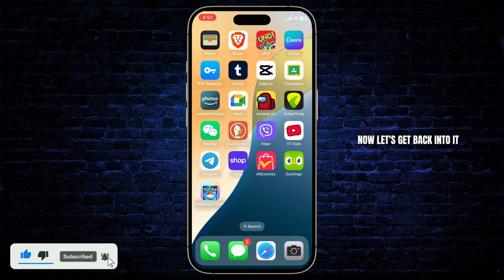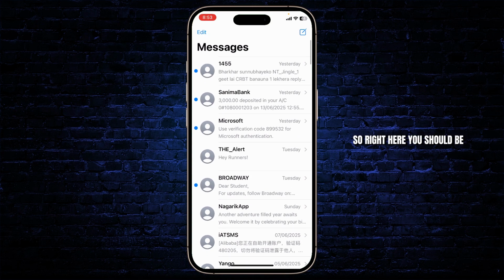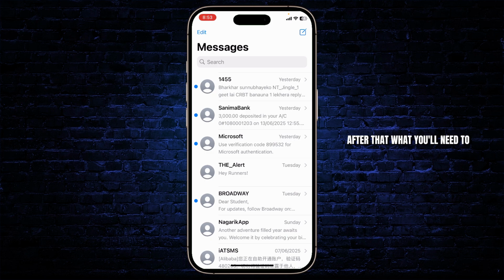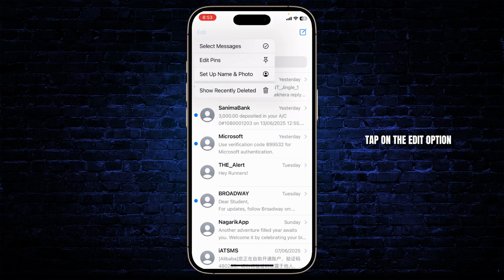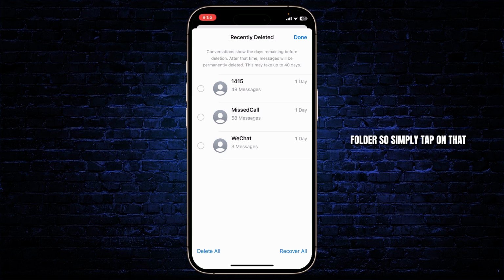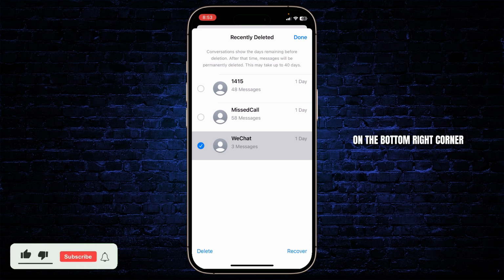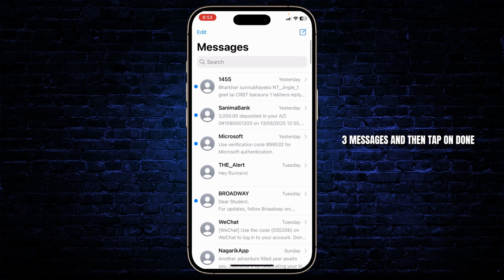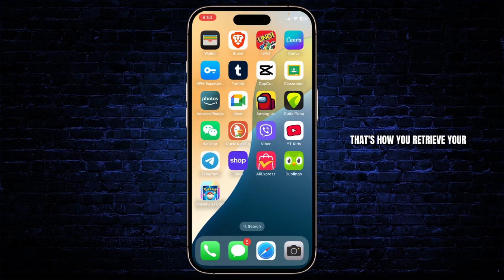[3 Ways] How To Retrieve Deleted Text Messages on ANY iPhone 2025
Accidentally deleted important text messages on your iPhone? 😱📱 Don’t panic — this 2025 step-by-step guide shows you 3 proven methods to recover deleted messages on any iPhone, including the latest iOS versions!

What You’ll Learn in This Video:
✅ How to retrieve deleted text messages using iCloud
✅ How to recover messages with iTunes or Finder backup
✅ How to use third-party tools for message recovery (no backup needed)
✅ Bonus tips to prevent future data loss on your iPhone

Whether you lost a conversation with a friend, family member, or work contact — this tutorial will help you get your messages back quickly and safely.

📌 Chapters:
⏱ 0:00 - Intro
⏱ 0:10 - How To Retrieve Deleted Text Messages on ANY iPhone